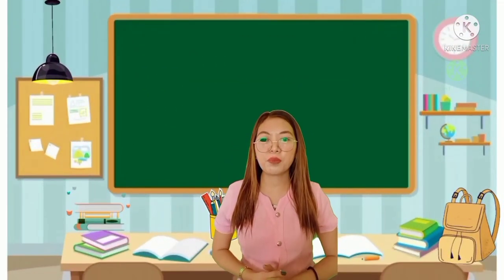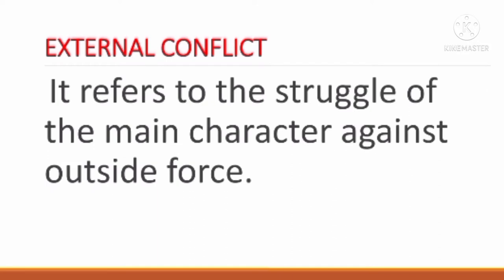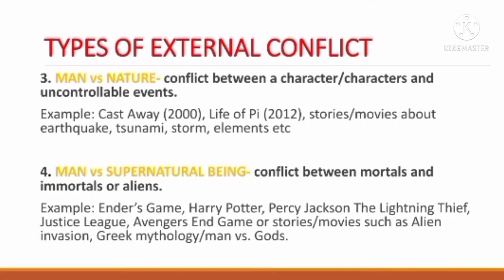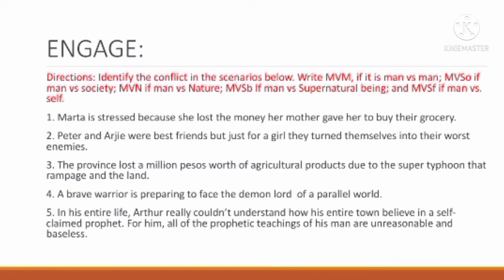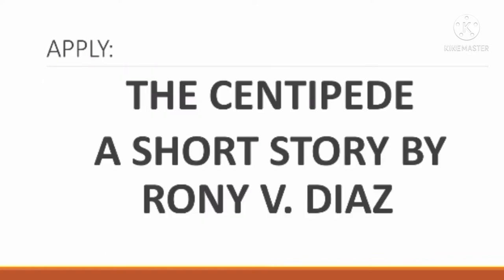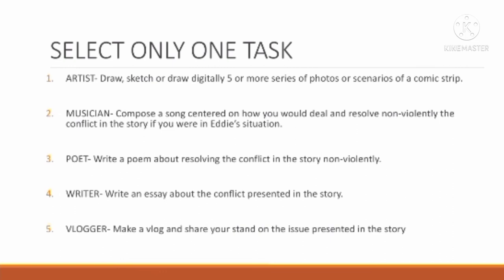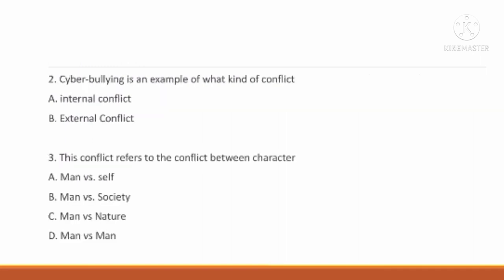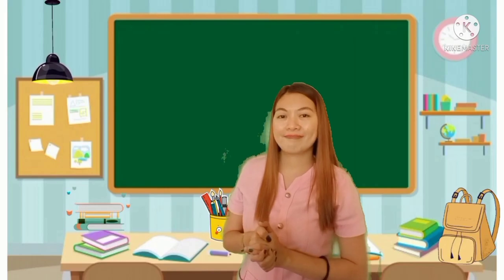Determining Conflicts in a Literary Selection English 7 Quarter 4 Week 5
Informations that are presented are based on the creator's readings, seminars, trainings, opinions and acquired knowledge from other resources.

Grade 7 English Self-learning Modules